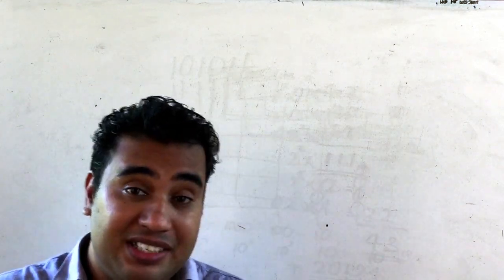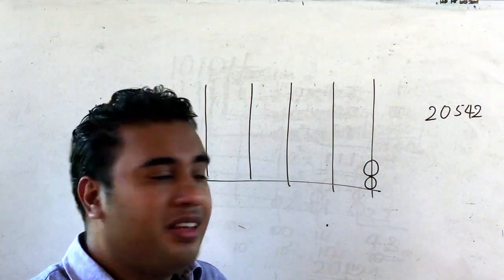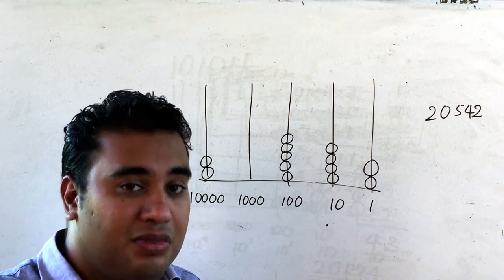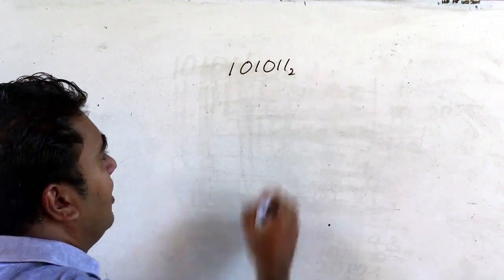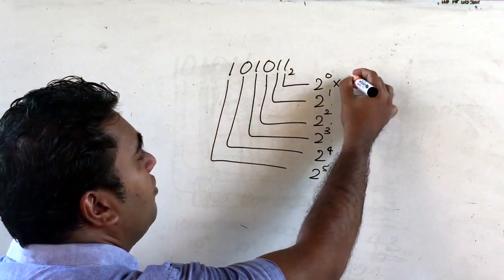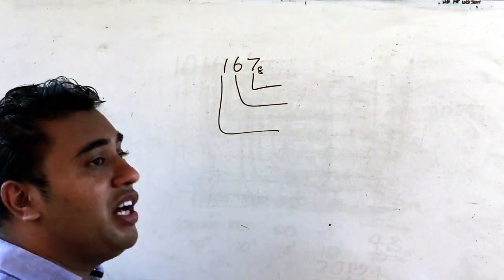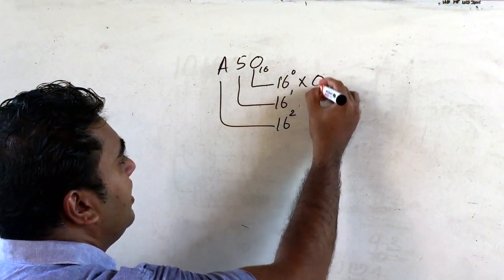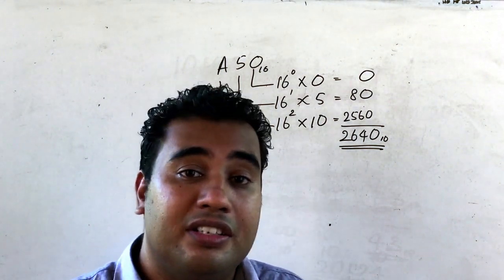ICT Lesson 03 - Number Systems. (Conversion from other bases to Decimal)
This lesson mainly focuses on the conversion from other number systems (Binary, Octal, Hexa-decimal) to Decimal number system. You'll find it very easy to perform this task. Follow the easy steps. Recommended for Ordinary level and Advanced Level ICT students.